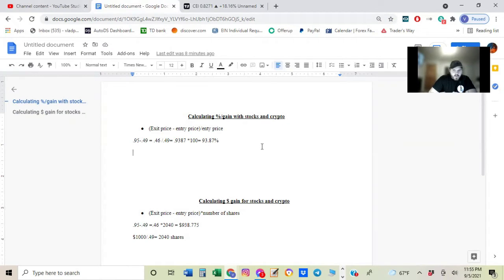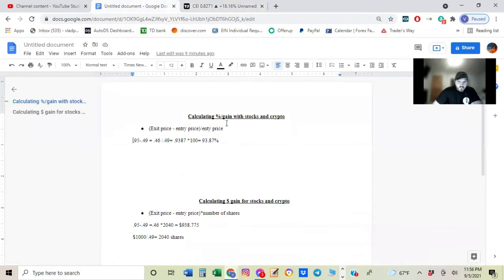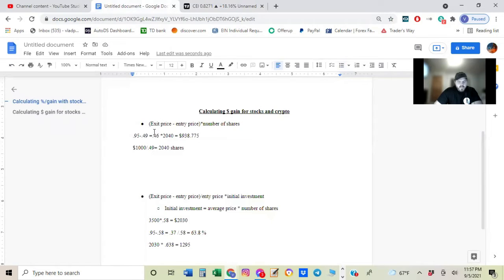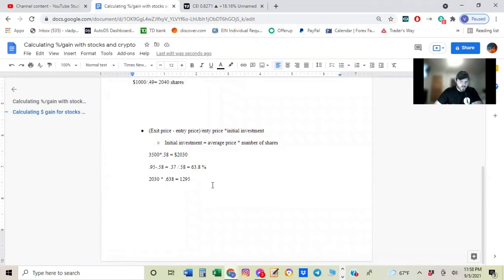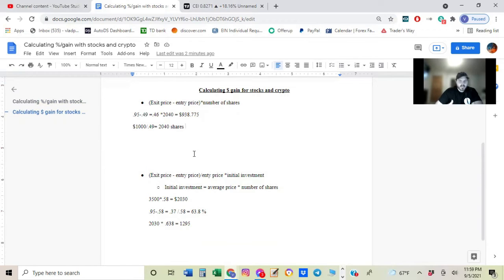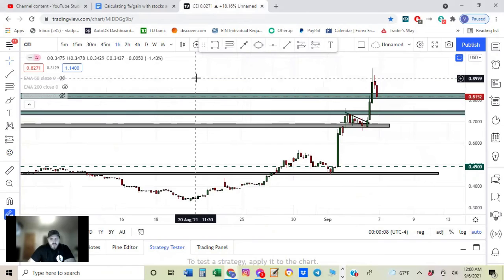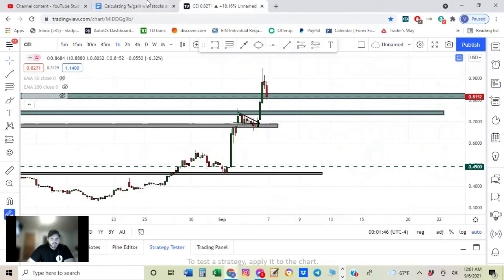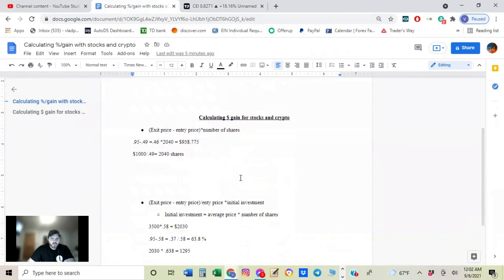Know how much money your trade will make before you place it! Never be surprised!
Want to know how much each trade that you place in the stock market or with crypto watch until the end of the video and you will never be surprised. Always know how much your trade will grow your account and not just guess and hope. Stay educated and stay prepared.

Do yourself a huge favor and join the free telegrams above and be informed on all three markets.